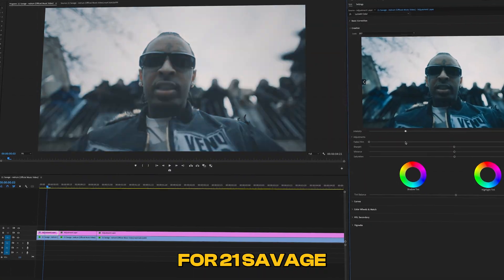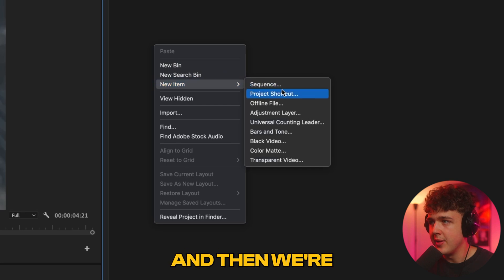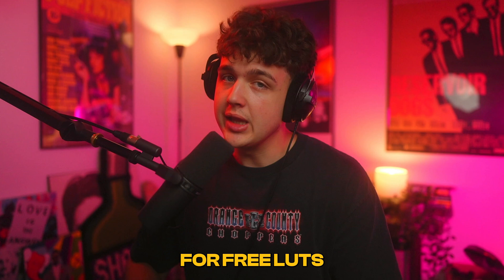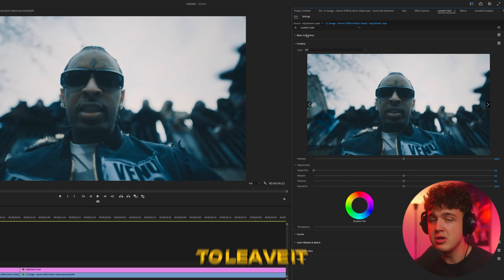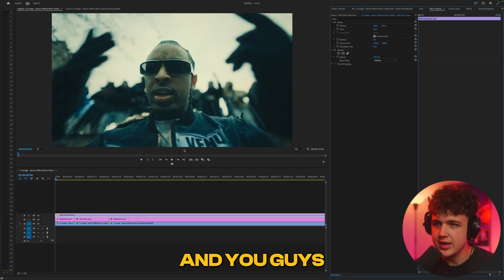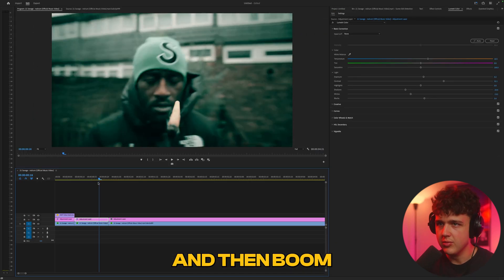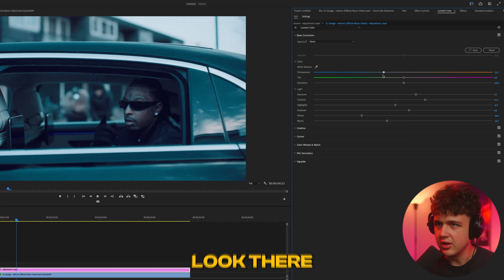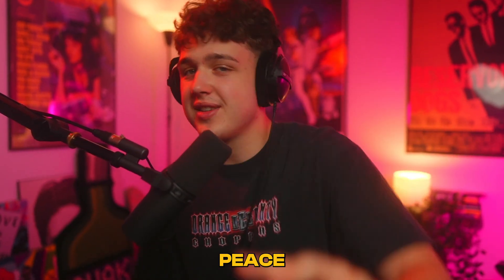Coloring a Music Video for 21 Savage (Premiere Pro)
The Ultimate LUT Pack (used in video)